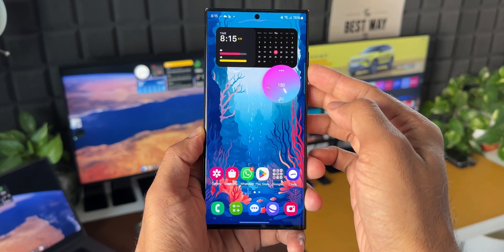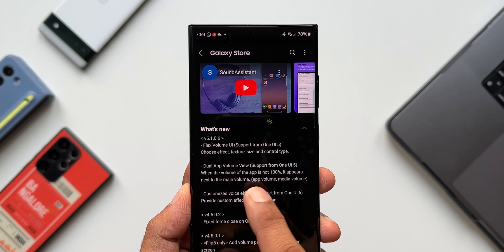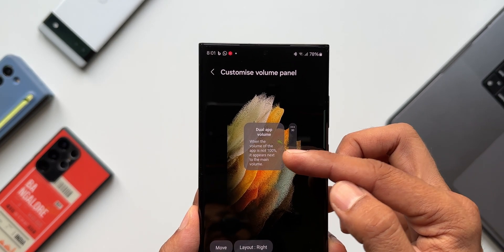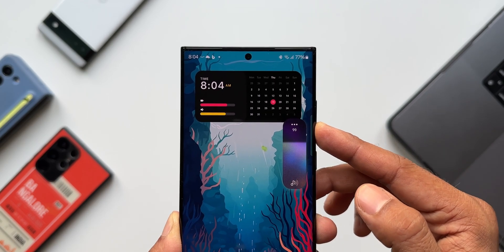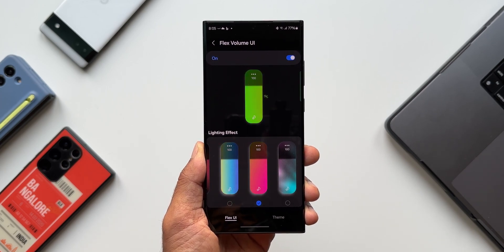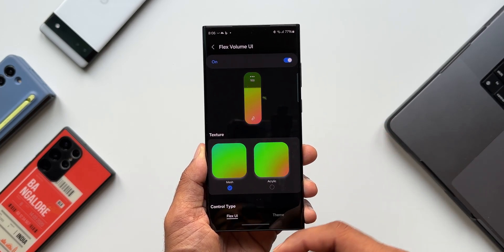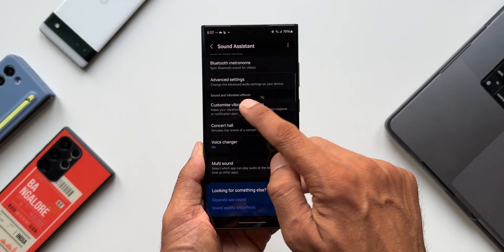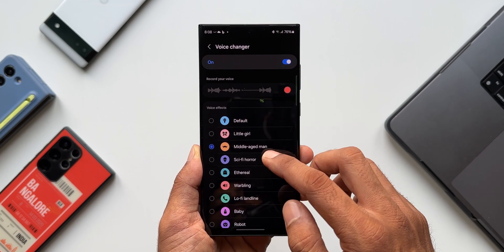New Samsung Flex UI on Sound Assiatant- Goodlock for Sound Panel Customisation !Samsung One UI 6.0